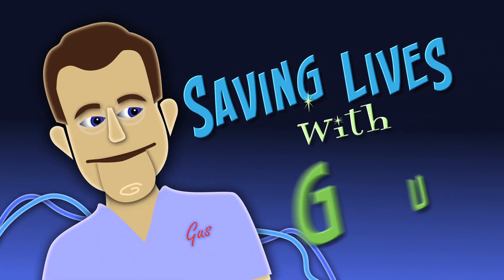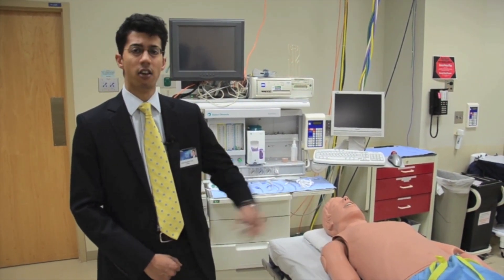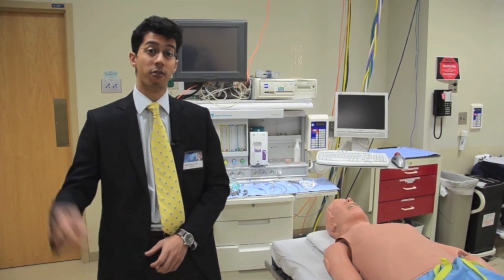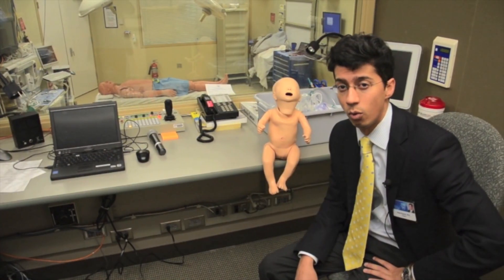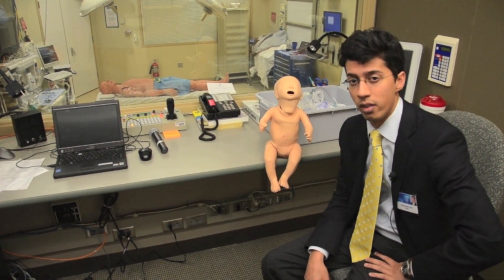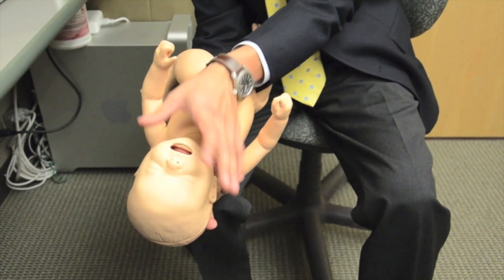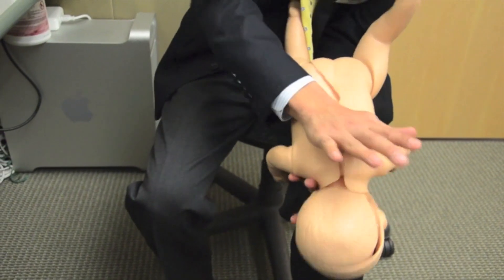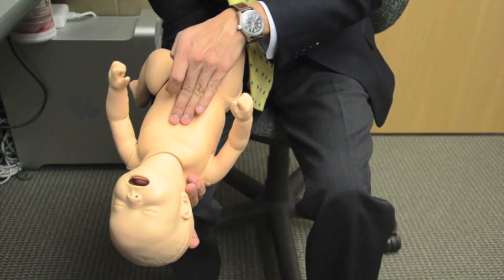Saving Lives With Gus: Infant Heimlich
Dr. Raaj Ruparel hosts this video series from the Mayo Clinic Multidisciplinary Simulation Center in Rochester, MN.   In this episode learn how to help a choking infant.